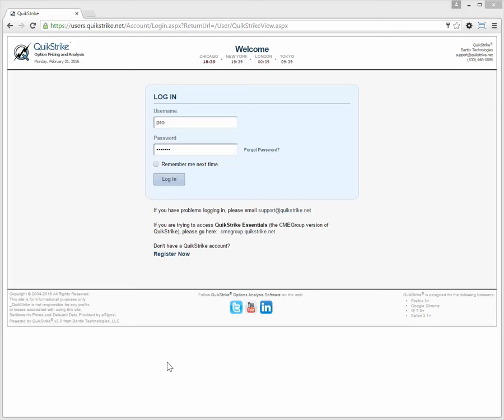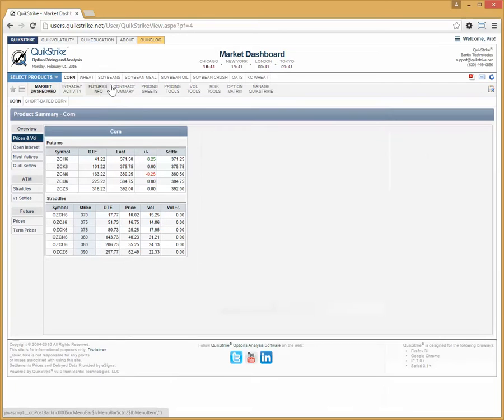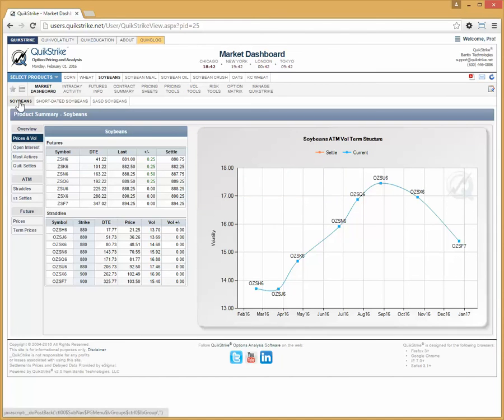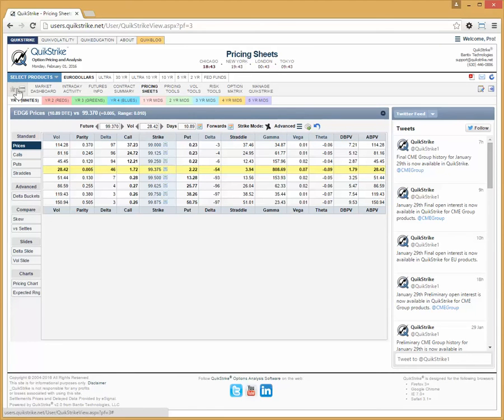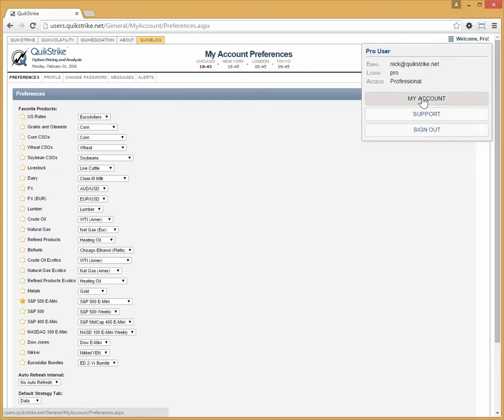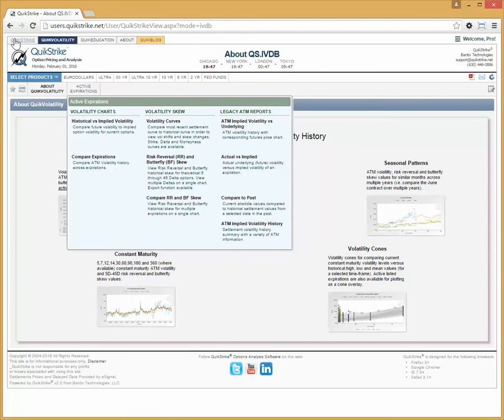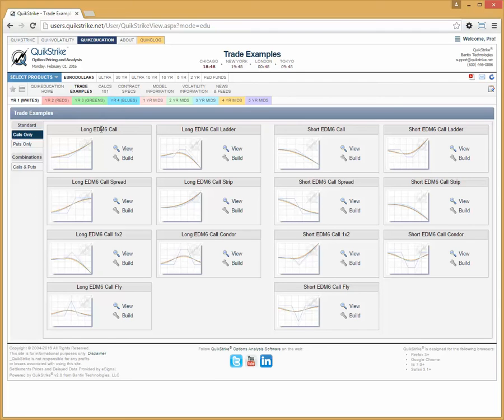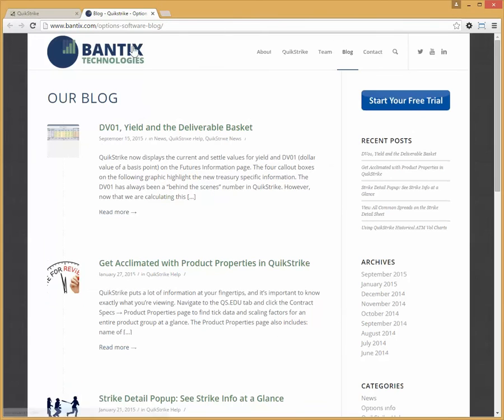2016 02 01 QuikStrike Overview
This video is an overview of how to navigate QuikStrike with a brief explanation of the menus, their function and how use the support and education sections of the application.  This will be the first in a series of videos reviewing QuikStrike functionality.